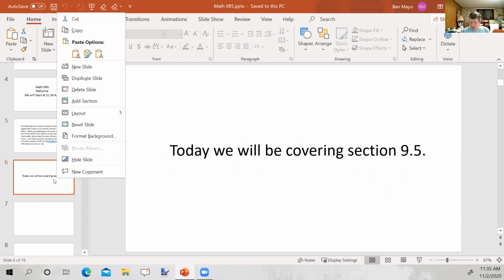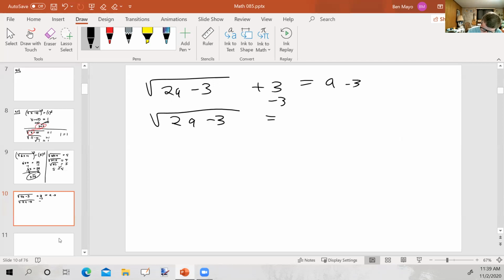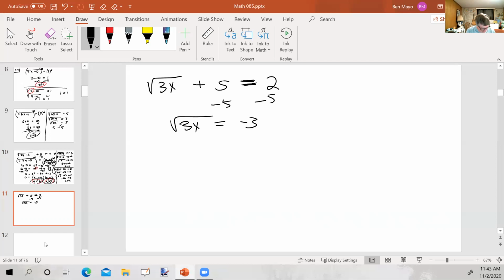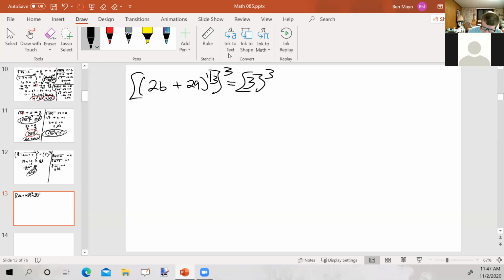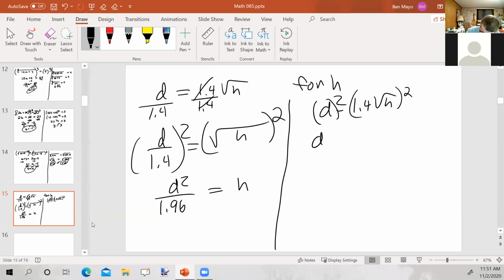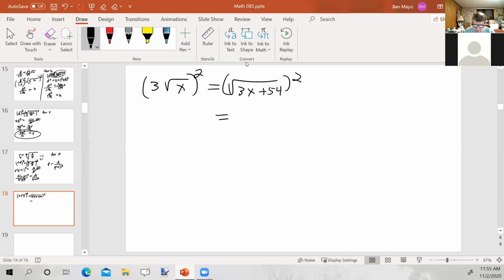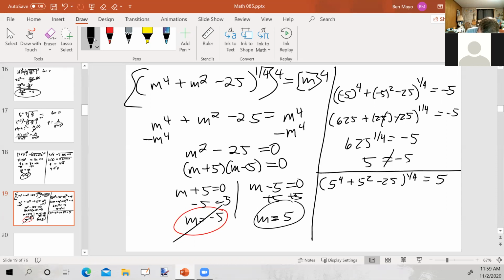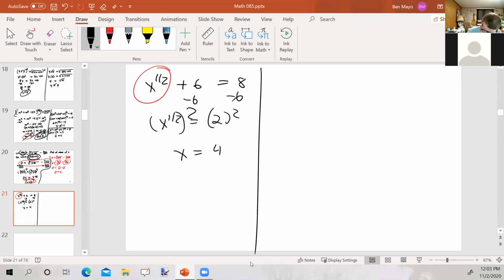Math 095 Fall 2020 Section 9.5